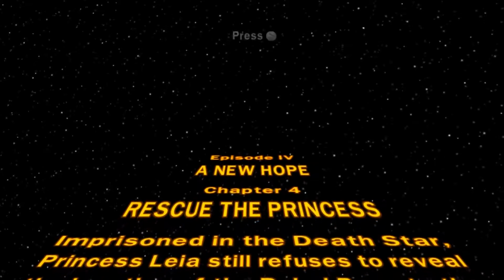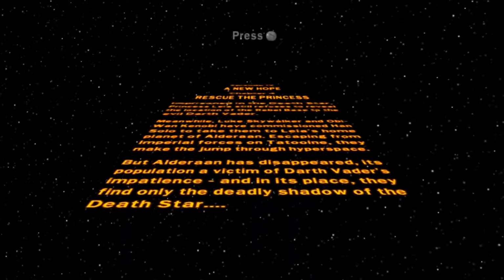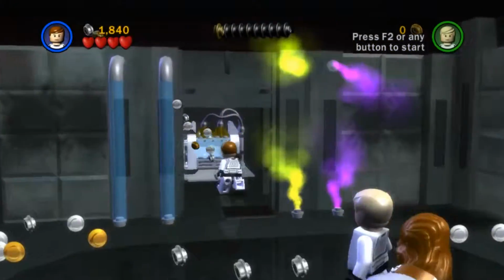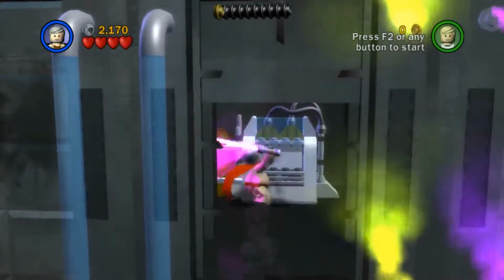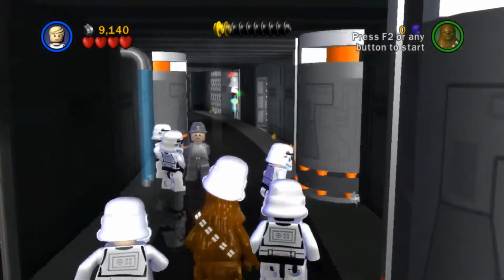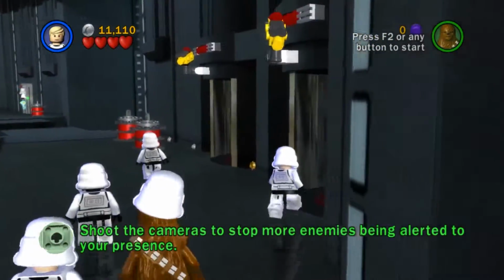Let's Play LEGO Star Wars: The Complete Saga - Ep04 "21-87" (EPIV PT4 1)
Ep04 (Episode IV, Part 4: Rescue the Princess)
I'm playing Episode IV through to EPIV then going back to the prequels.

I just wanted to play in the order the films were released.

Let's Play LEGO Star Wars: The Complete Saga on PC.